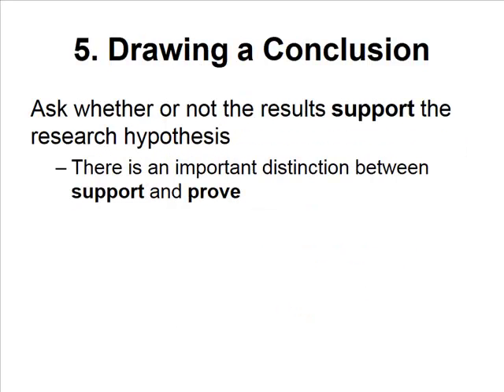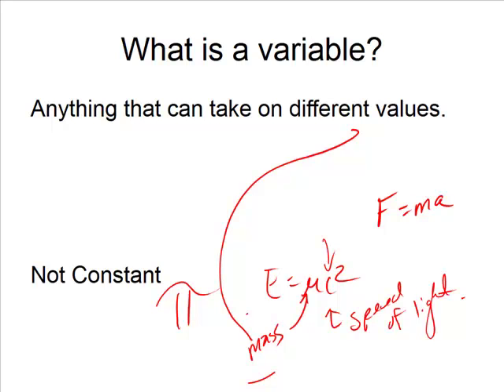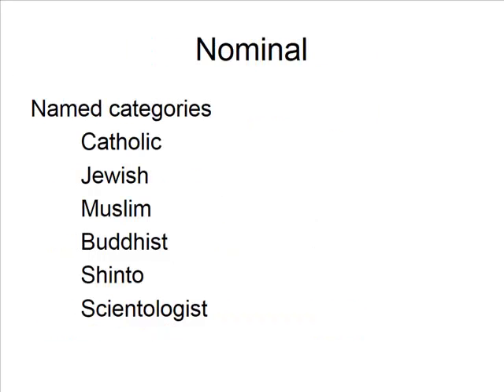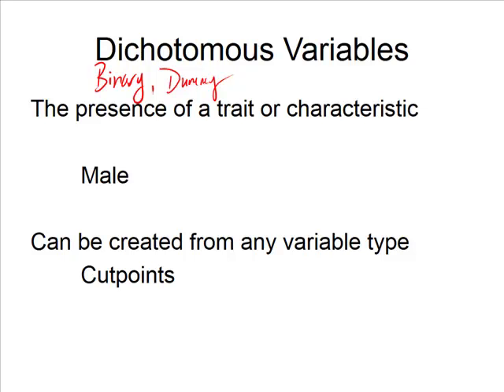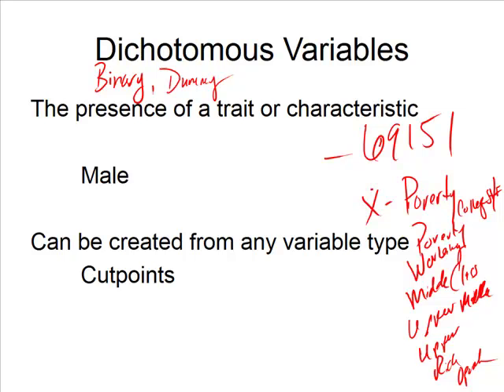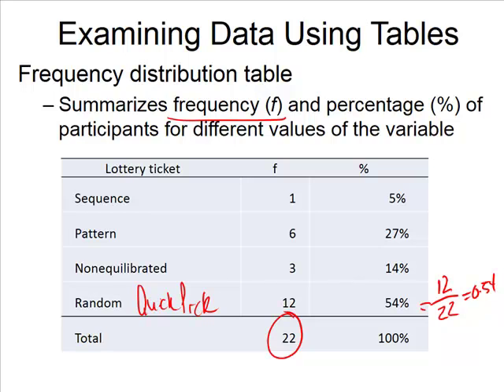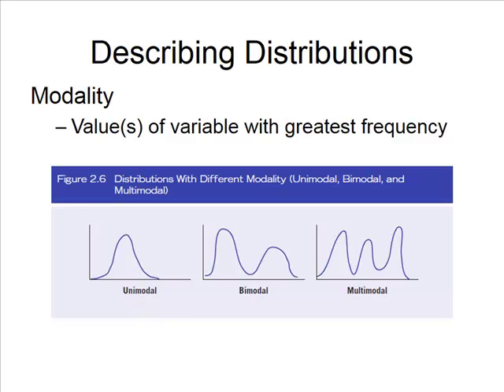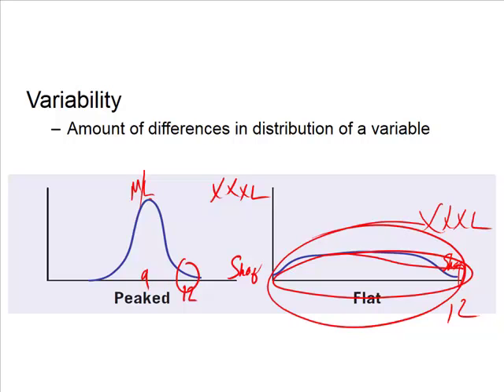POLI 205 Lecture 2 Measurement 09062018